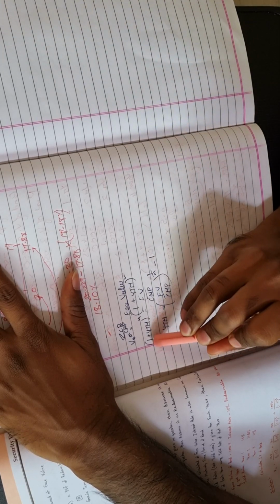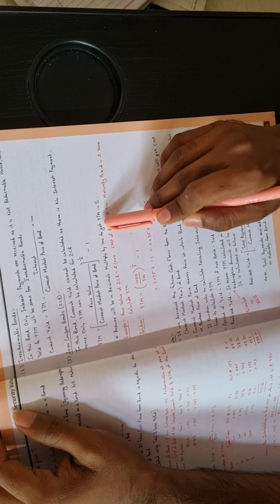7. Security Valuation Concept (Bond Pricing & Bond Yield)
Ajay Agarwal Concept Book in English